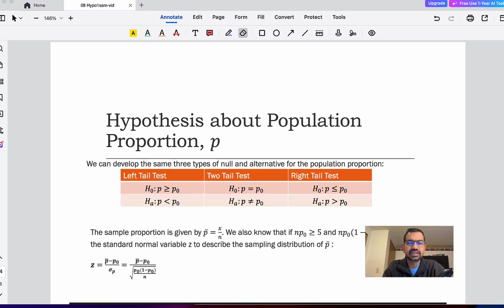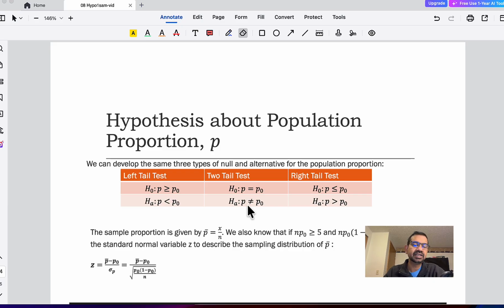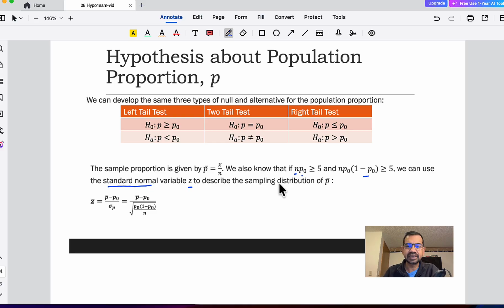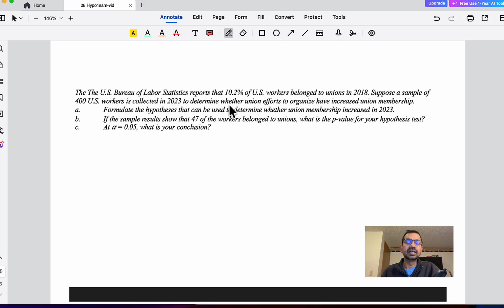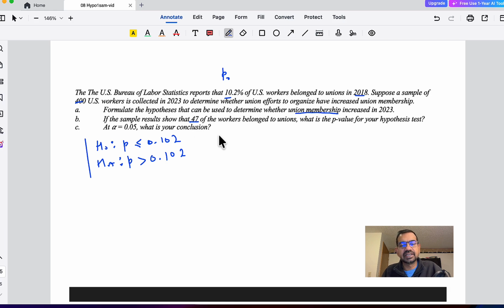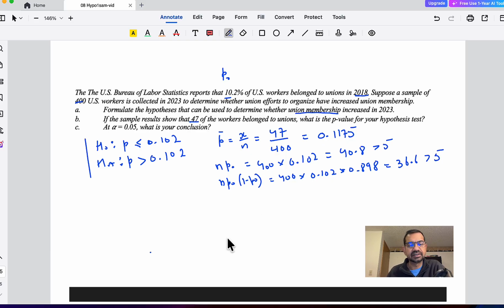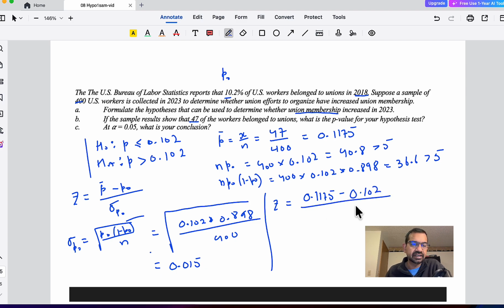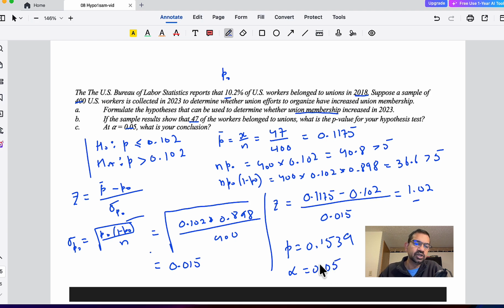Hypothesis Testing for Proportions: Theory, Formulas, and JMP Tutorial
Hypothesis Test about Population Proportion

[00:01] Introduction: Formulating Hypotheses for Population Proportions
[01:10] Calculating Standard Error and the Test Statistic (Z-Distribution)
[01:44] Essential Conditions for Normality in Proportion Testing ($np \geq 5$)
[03:15] Case Study: Analyzing US Union Membership Trends (2018 vs. 2023)
[05:48] Step-by-Step: Calculating the Z-Stat and p-value in JMP
[07:45] Interpreting Results: Failing to Reject the Null Hypothesis